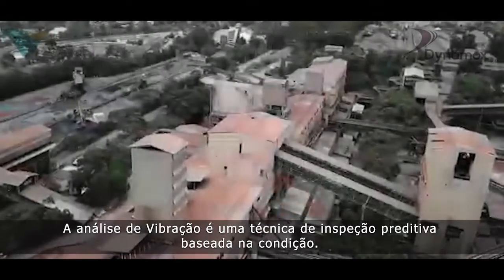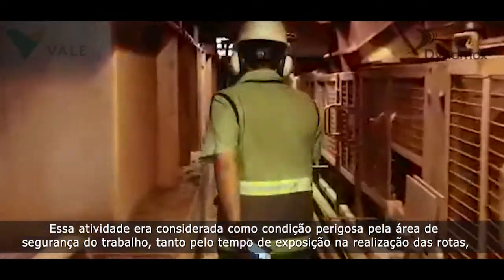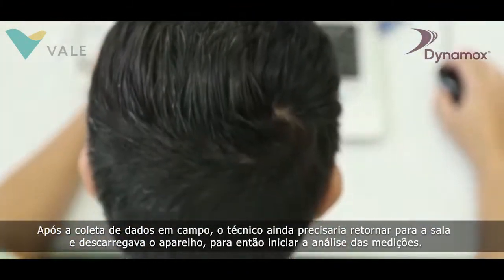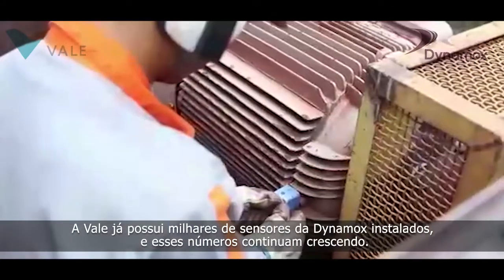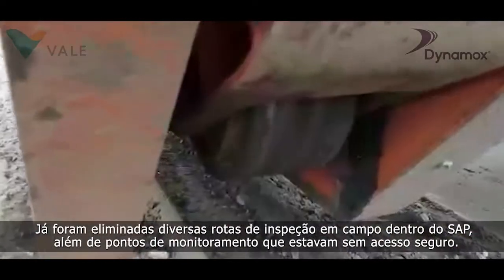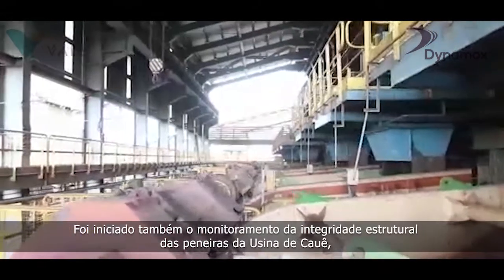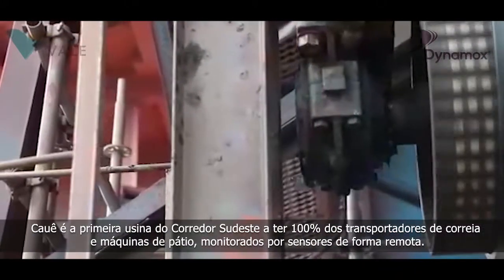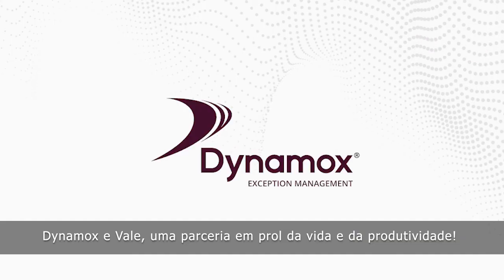Dynamox e Vale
Veja como a VALE, uma das maiores mineradoras do mundo, tem milhares de sensores Dynamox instalados em diferentes plantas.